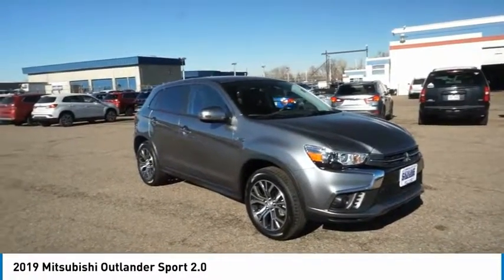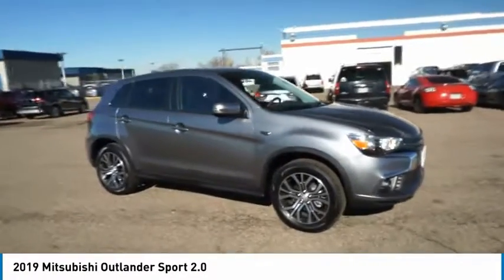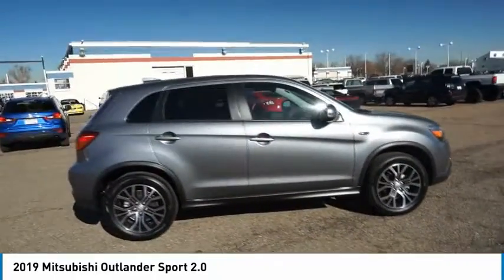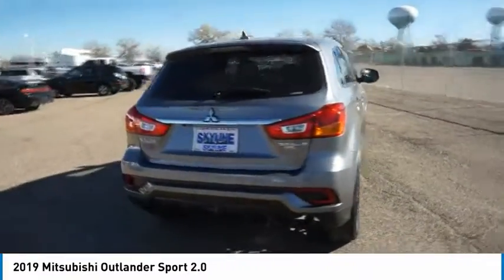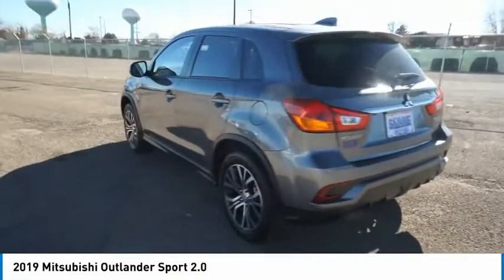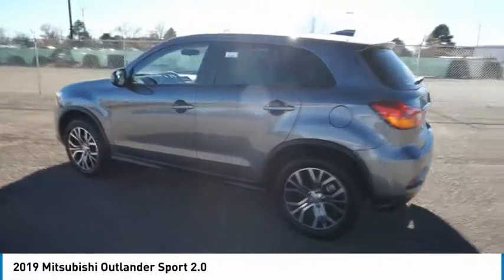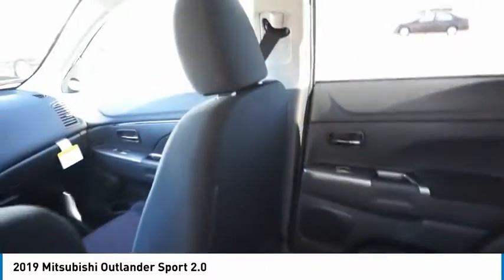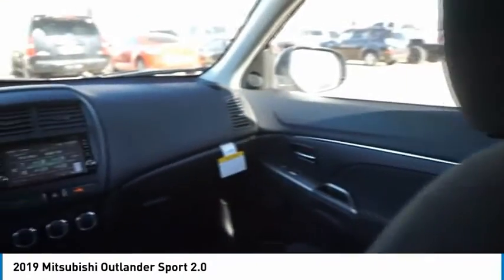2019 Mitsubishi Outlander Sport Denver CO 1019X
2019 Mitsubishi Outlander Sport 2.0

Skyline Mitsubishi
2040 W 104th Ave